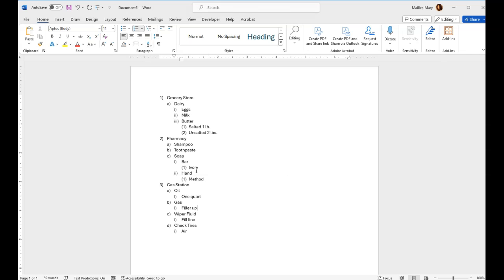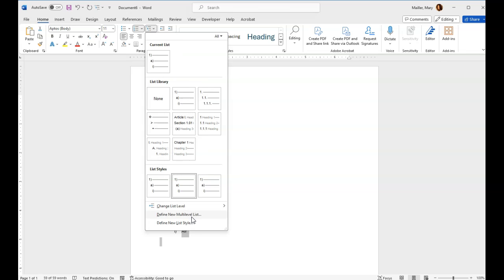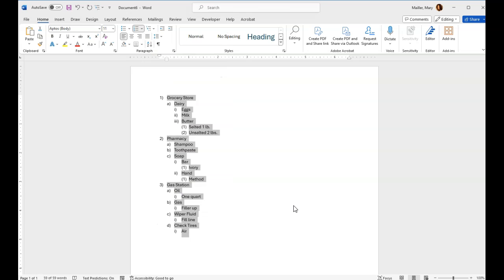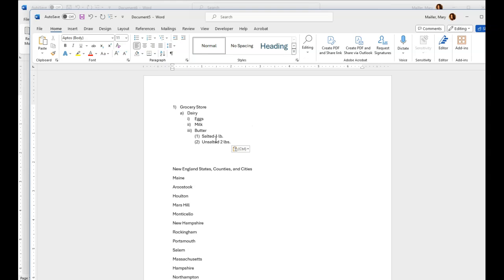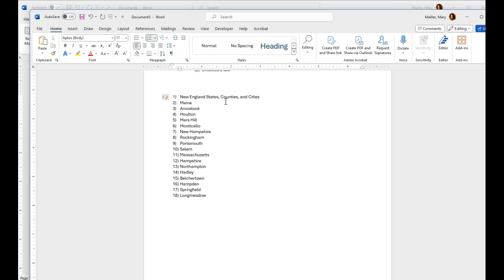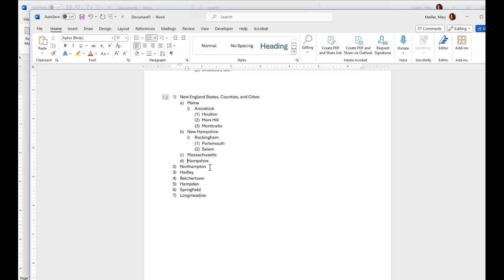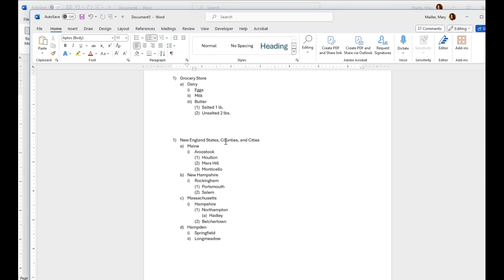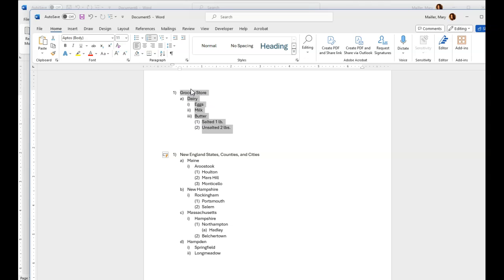Copy Multilevel List Styles to Multiple Documents MS 365 Word How-to.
Did you go to all the trouble to create a multi-level list style in one MS Word document, and now you want to use that list style in another Word doc? Well, there's a few ways you can do that. I'll show you how to do this task in this quick tutorial.